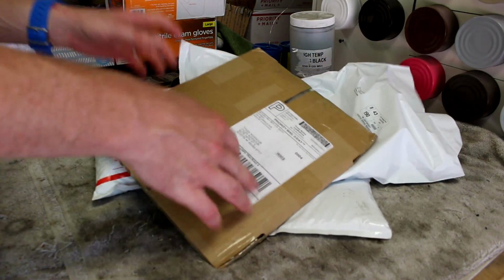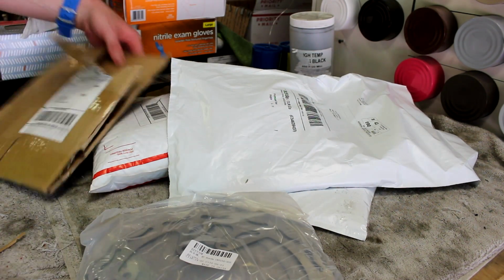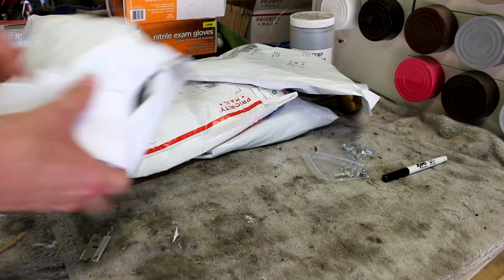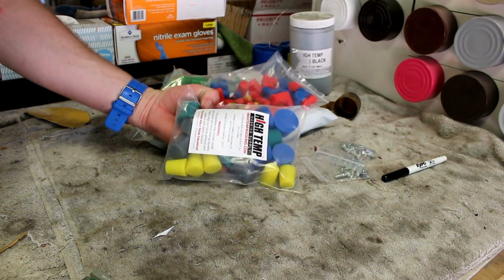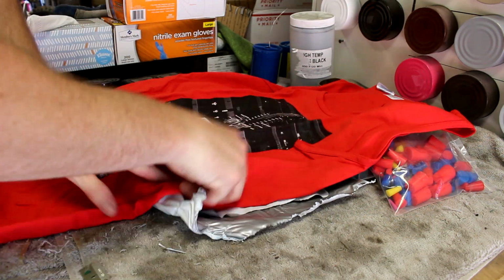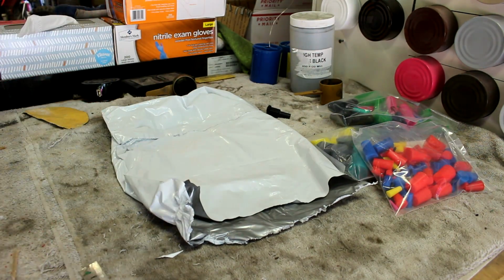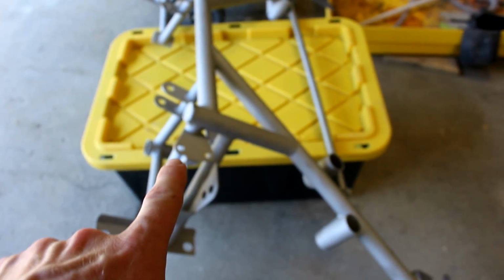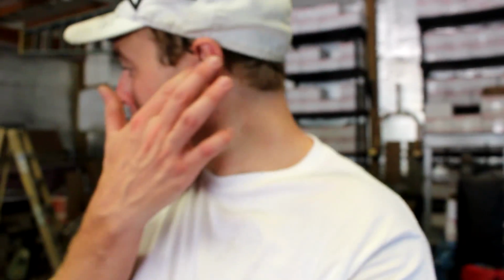Building The Business: Beating the Summer Heat TR Vlogs s2 w26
Whats up everybody!!!

On this episode of TR Vlogs, Building the Business, we try to beat the heat as we have another scorcher of week. This week was a bit slower then what have been having at TLR Coatings. At the end of the week we headed out to Zeigler Motorsports for a stunt show at their bike night done by our friends Joe and Shelby from GR's Finest. But again the heat was sooooo bad during the show both bikes were having issues.